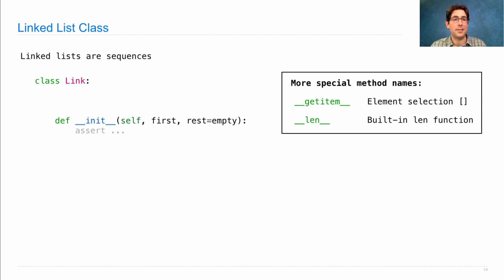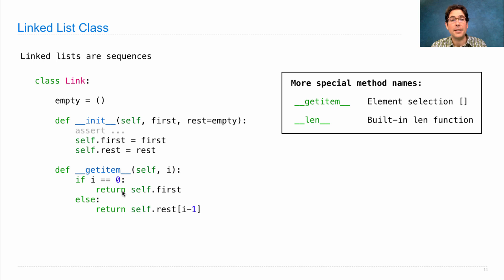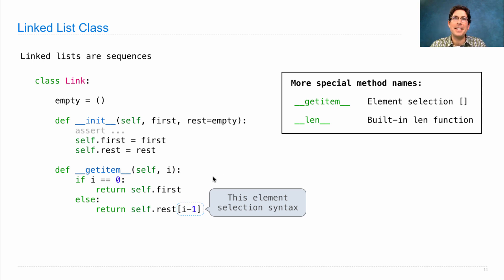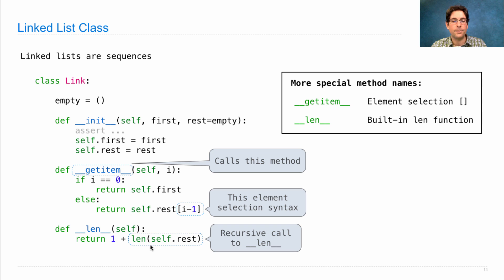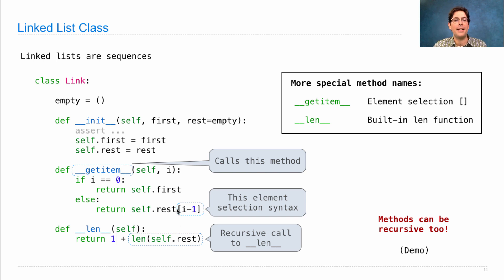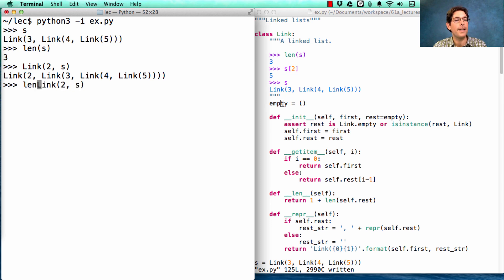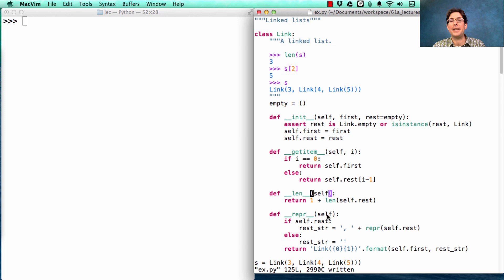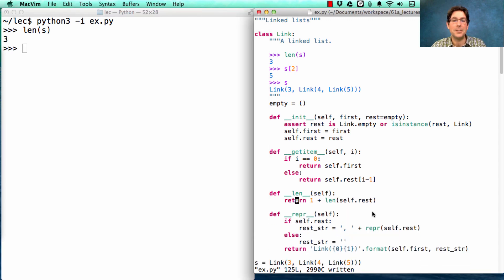61A Spring 2015 Lecture 18 Video 2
Sequence operations